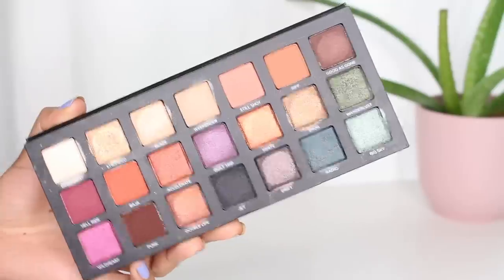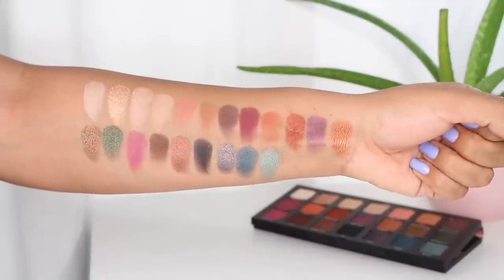Sephora VIB Appreciation Sale Dates + Recommendations!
Sephora VIB Appreciation Sale 2018 dates and recommendations! Will you be shopping the sale VIB Sale 2018?

DONT SHOP ONLINE WITHOUT EBATES! Cash back ;)

Sephora VIB Appreciation Sale 2018 Dates:
Rouge: Fri August 24 to September 3: 20% code:YESROUGE
VIB: August 30 to September 3: 15% code: YESVIB
Insider:  August 30 to September 3: 10% code: YESINSIDER